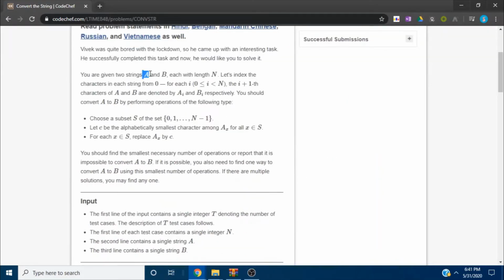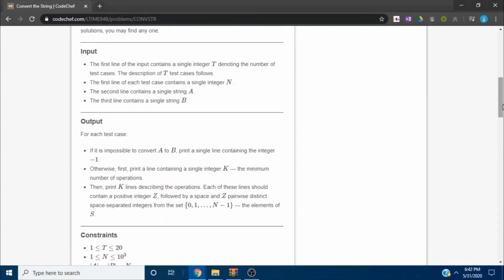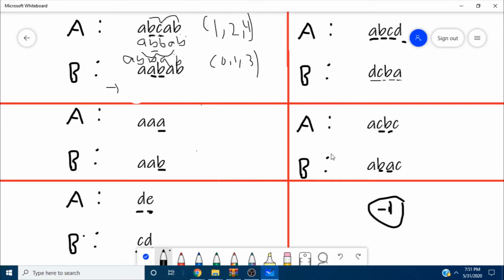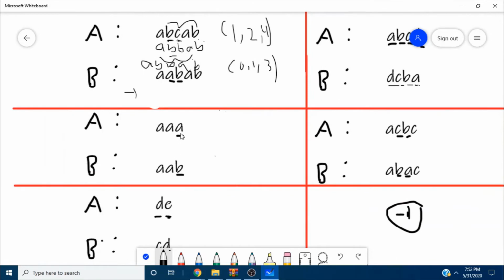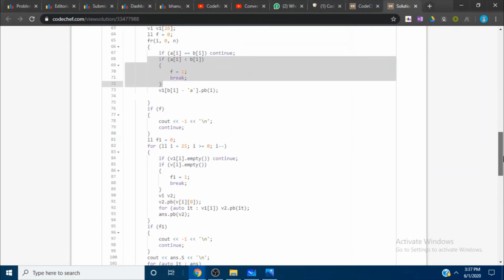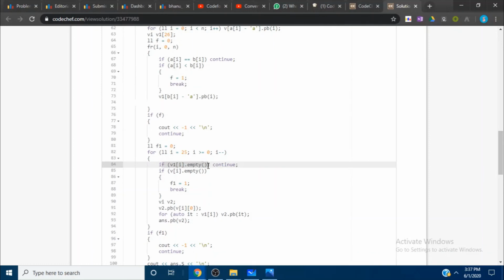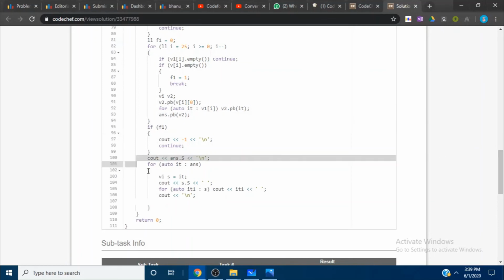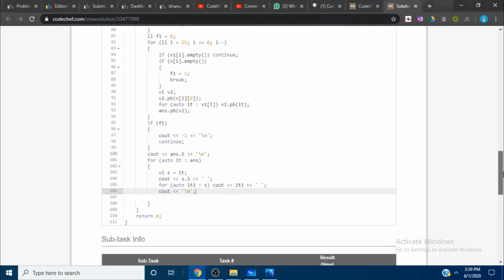Convert String | May Lunchtime 2020 Division 2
detail explanation of the Convert String  problem from May Lunchtime 2020 Division 2

feedback is welcome in comment section